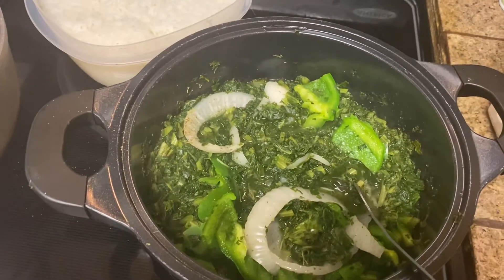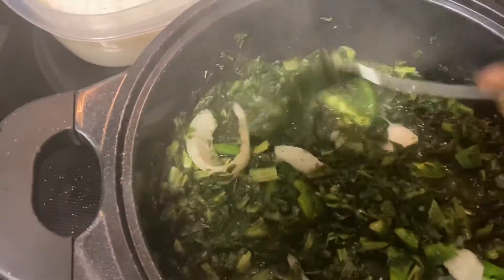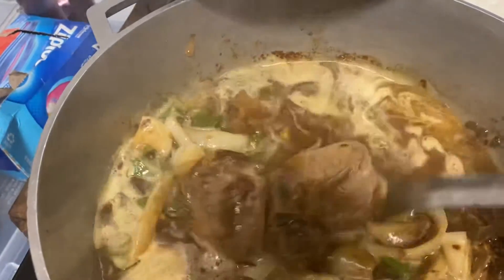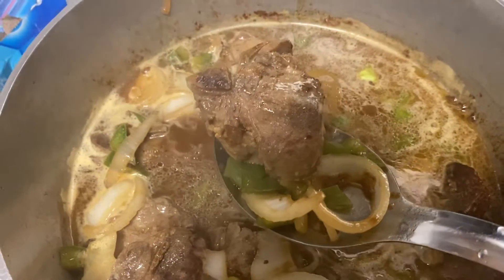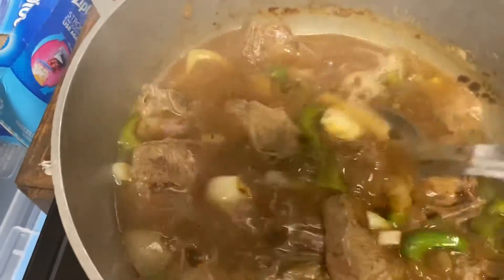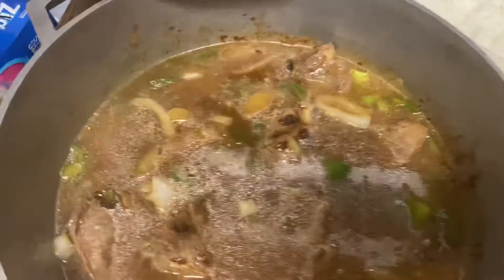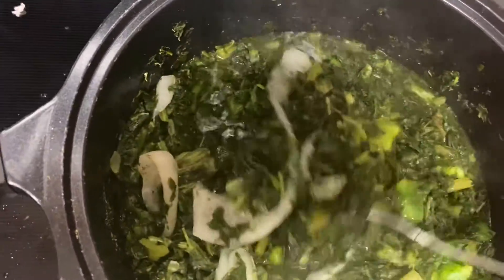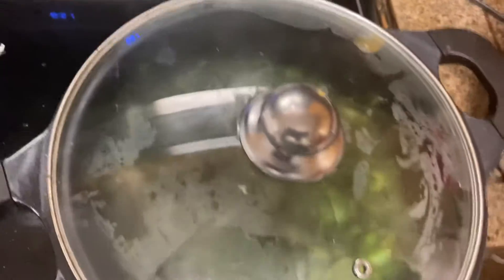Lamb Chops With Gravy And Jasmain Rice With Kale Greens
Our Dinner For Tonight